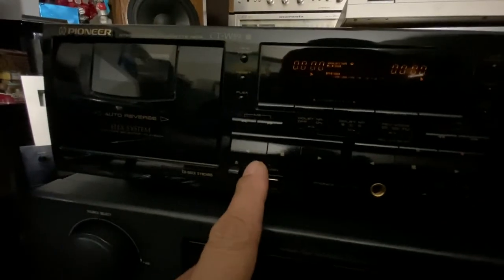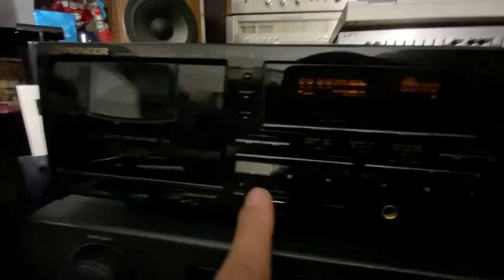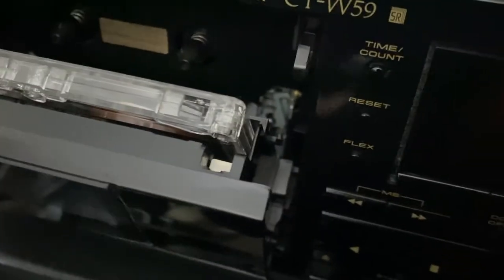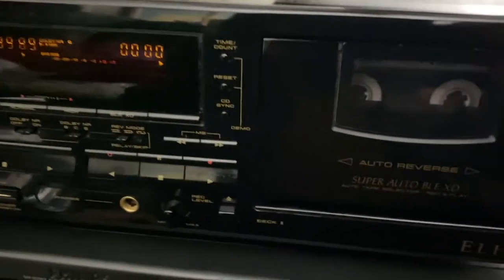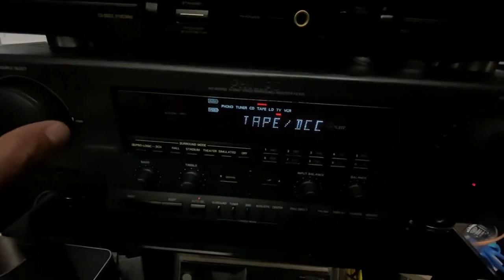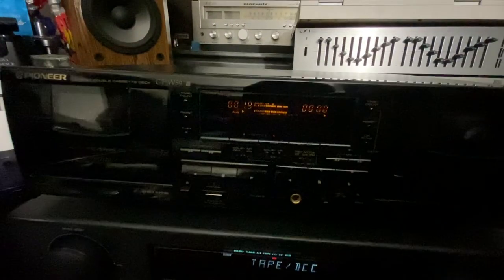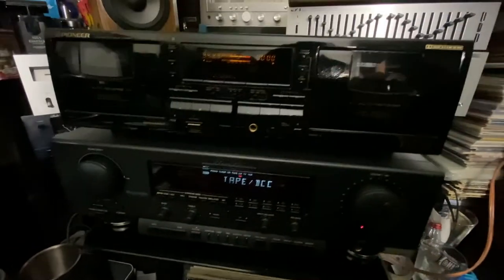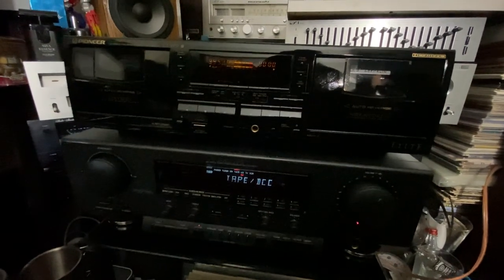PIONEER CT-W59 TAPE DECK,Cleaning the tape readers ( Super Auto tape selector playback )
Tape deck from pioneer good quality of sound good tape player and it’s a beautiful piece bought it for a good price and now I have to enjoy this pioneer,I love the looks and the sounds so thanks to the guy that sold it to me for a low price and it’s in a good condition.Over all I’m happy about this pioneer tape deck.For now I say Ciao!Ciao!